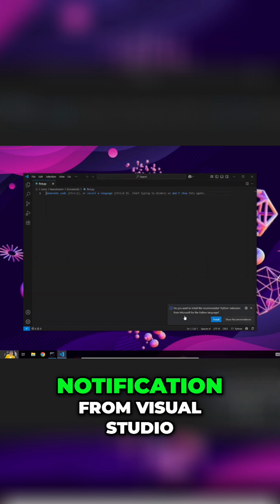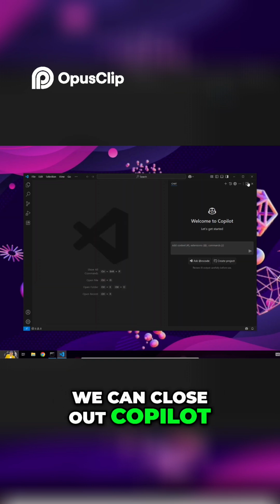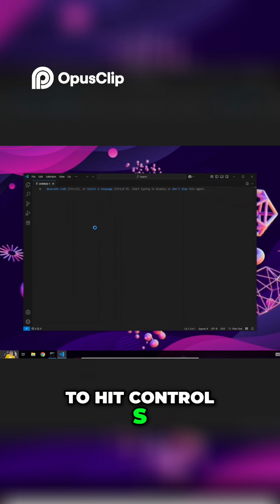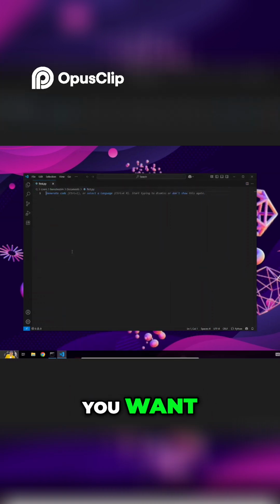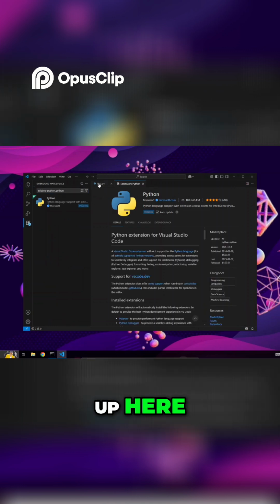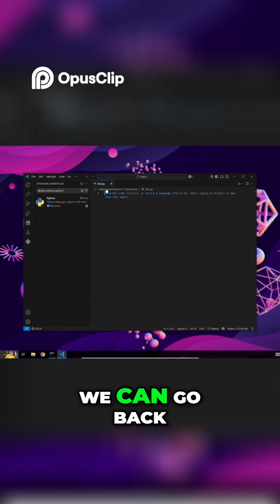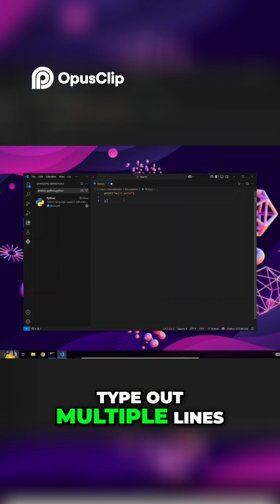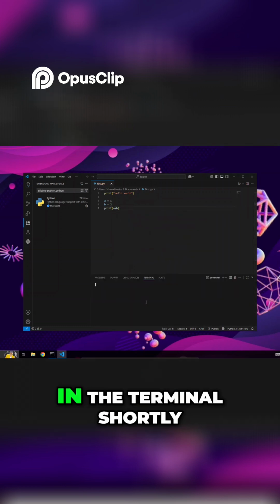How To Get Started With VS Code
Want to get started with Python? This short tutorial will help you get up and hit the ground dashing.